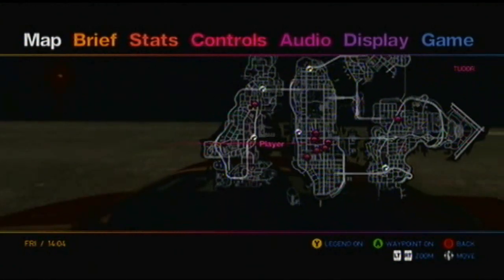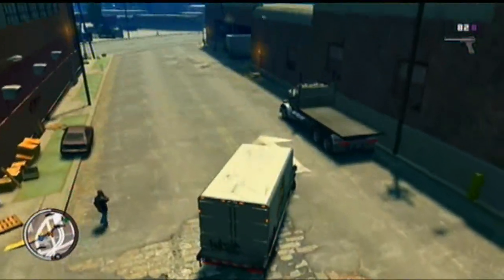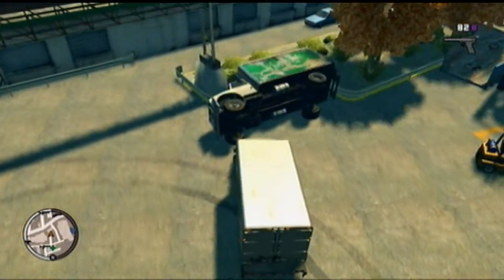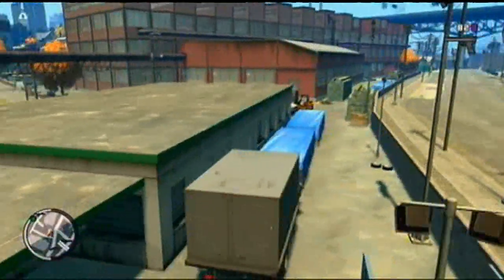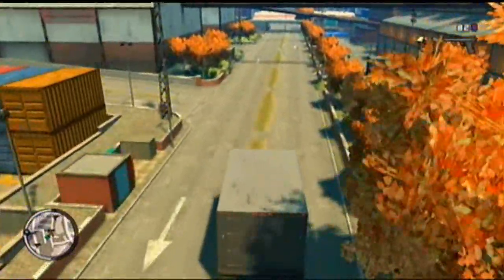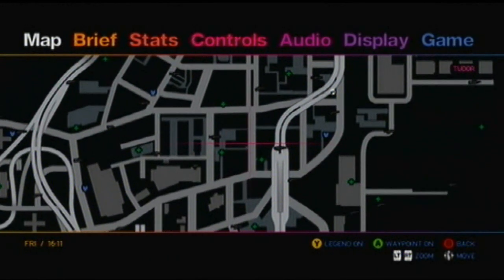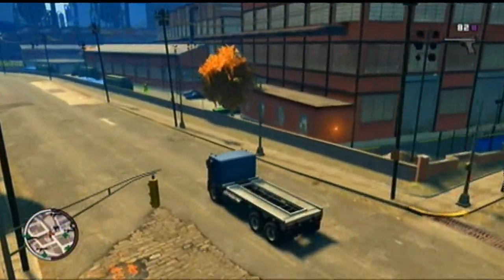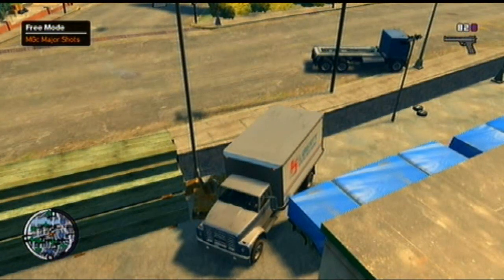Where/How to find 3 unusual trucks in a GTA IV; TBoGT Freemode (Steed/Yankee/Packer)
A video that was asked for by someone. If you have a vid suggestion or want me to make a certain video pm me with your suggestion ;)

3 unusual trucks that many people dont know about or drive in online freemodes (some of these trucks can be fun to drive)

MGc Productions
What I Use To Record: Pinnacle Studio 12
OS: Windows 7 (64Bit)